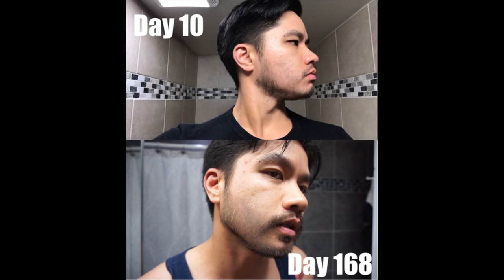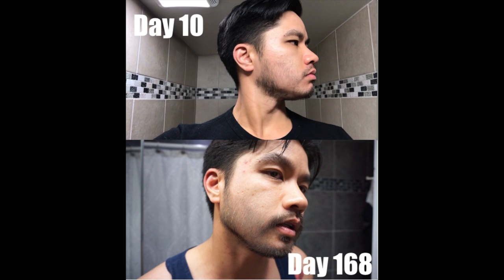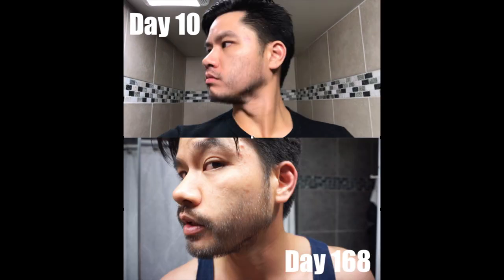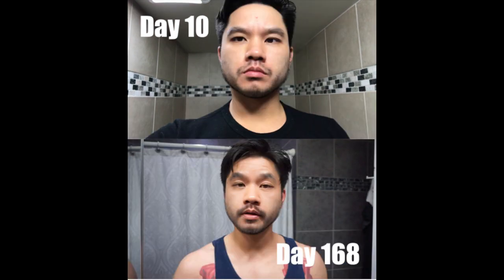Week 24 - Minoxidil Beard Journey (Applying Foam Minoxidil)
Whats up YouTube!!!

Finally after 6 months I have shaved off my beard to grow it back out again. Knowing what I have to do now, I'm hoping that my beard grows in better.

Huge shout out to Trav M for winning the give away. You've been commenting on plenty of my videos. Let me know if you want these mustache wax.

XXXXXXXXXXXXXXXXXXXXXXXXXXXXXXXXXXXXXXXXXXXXXXXXX

Equipment/Product:

Equate 5% Foam Minoxidil
Kirkland Liquid Minoxidil 5%
Nivea Soft Moisturizer
Country Life Biotin
Philips Norelco Multigroom Series 3000
Sony A6000 Camera

XXXXXXXXXXXXXXXXXXXXXXXXXXXXXXXXXXXXXXXXXXXXXXXXX